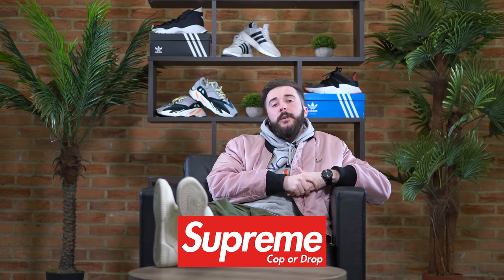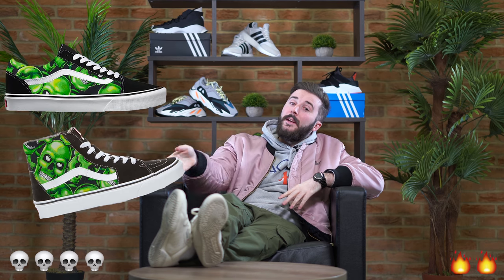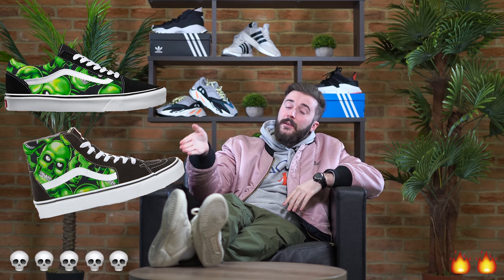SUPREME COP OR DROP WEEK 2 | SUPREME X VANS & WILSON TENNIS BALLS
Supreme Cop or Drop is back for Week 2, the show where we run through everything that is launching at the New York retailer and let you know if it's a cop or dead.

This week we have the first collab of the season in the form of Vans. Along with this we have the Wilson tennis balls and not a lot else.

Keep it locked to The Sole Supplier for all of your streetwear needs.